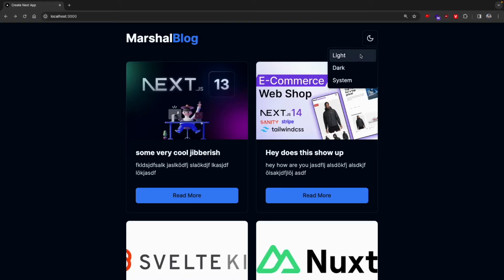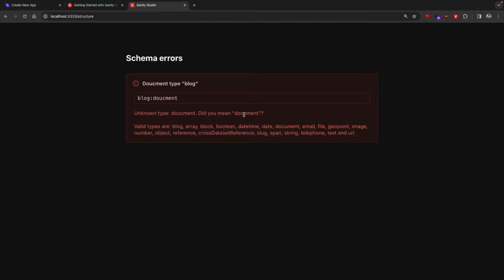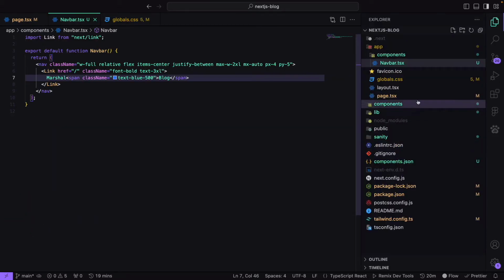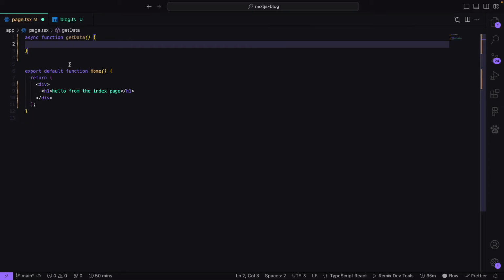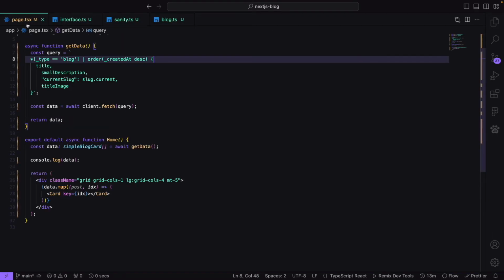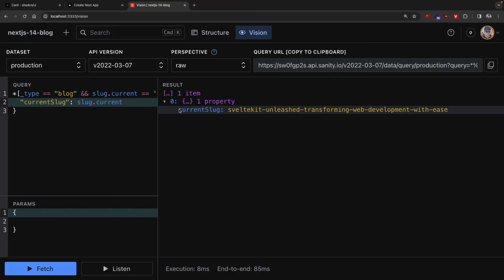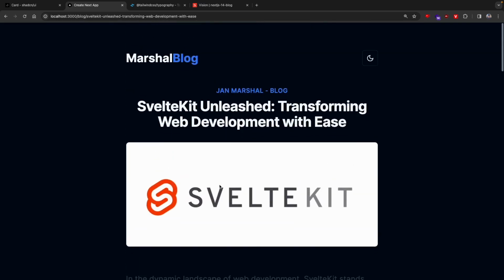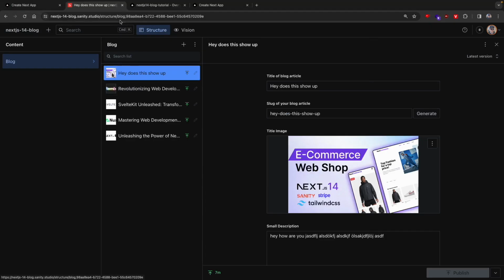Build a Next.js 14 Blog | React, Sanity.io, Tailwind.css, Shadcn/Ui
🚀 Build a stunning blog with Next.js 14! 🌐 Learn React, Sanity.io, Tailwind.css, and Shadcn/UI in this tutorial. 🛠️ Perfect for developers of all levels. 💻 +

Installation Command: npm i next-sanity @sanity/image-url @portabletext/react